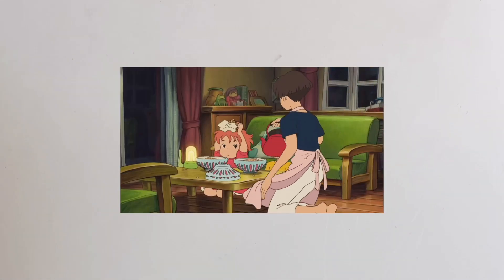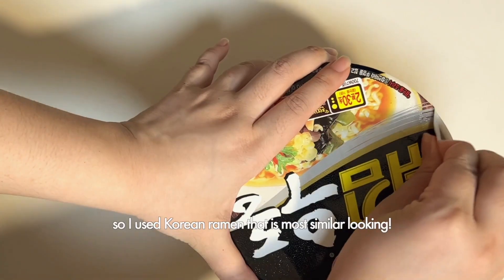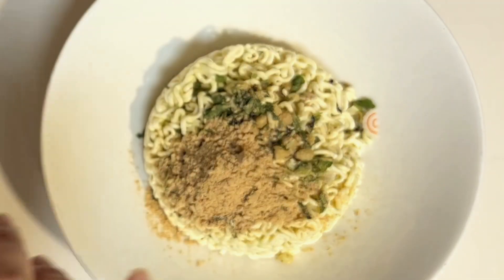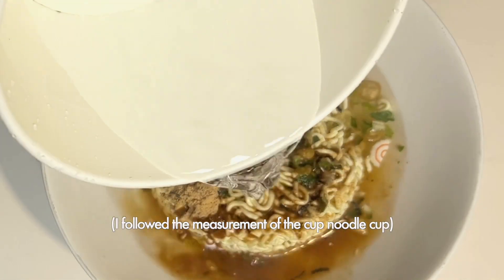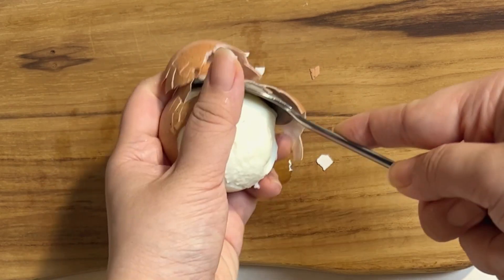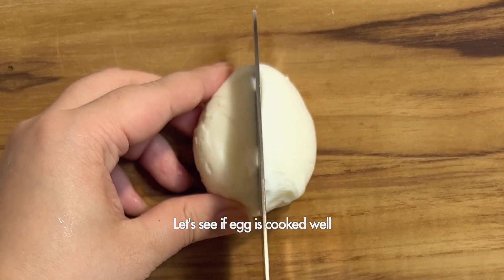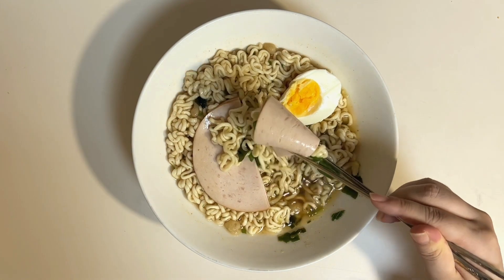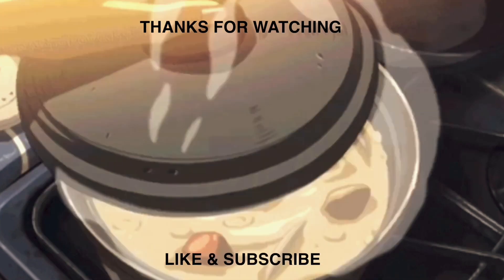I recreate Ponyo Ramen🍜 by Studio Ghibli | EP 1 of Anime Food in Real Life